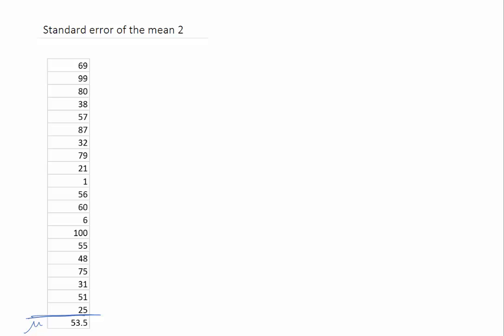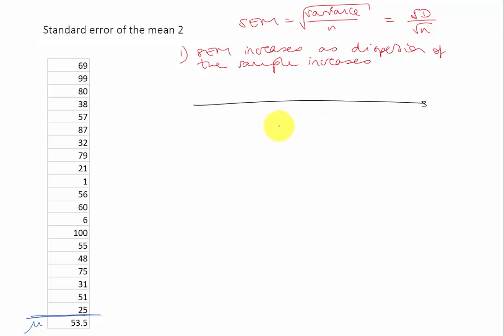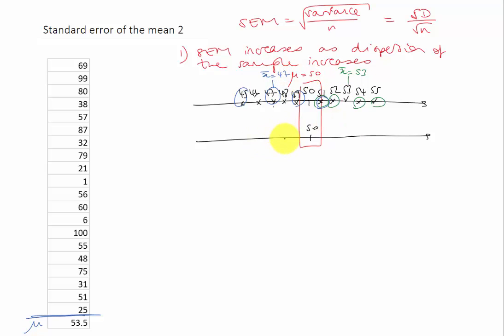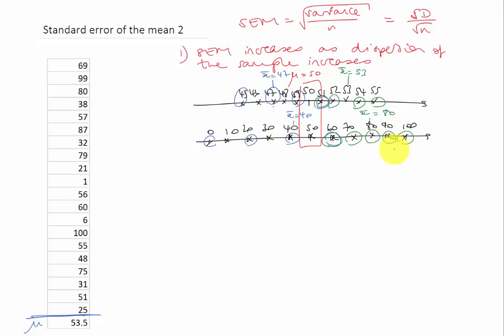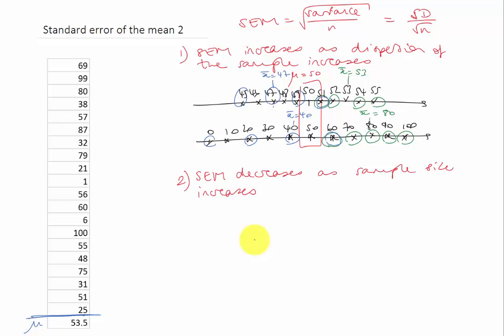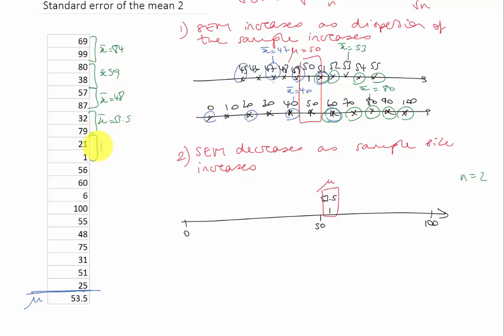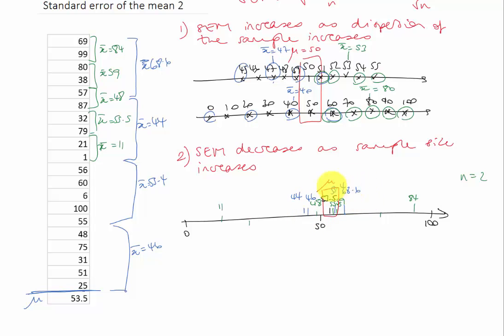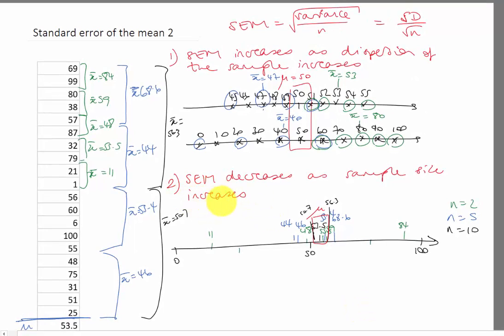10.4 Standard error of the mean 2